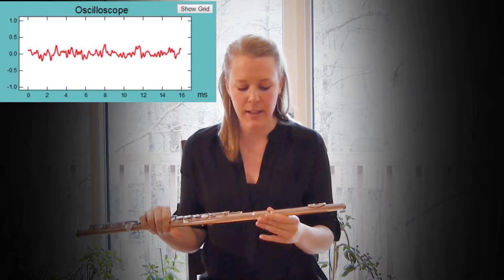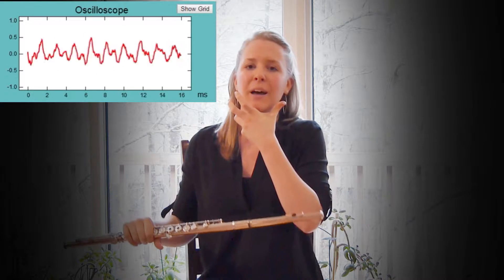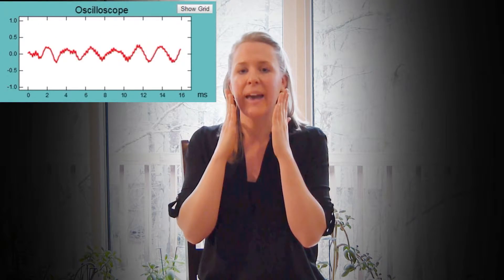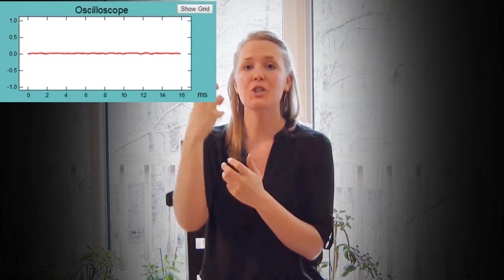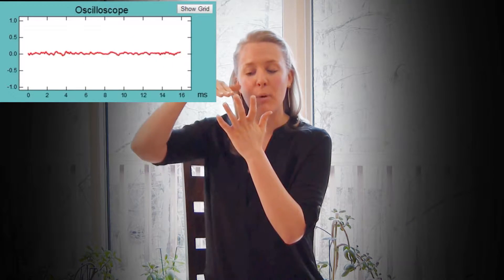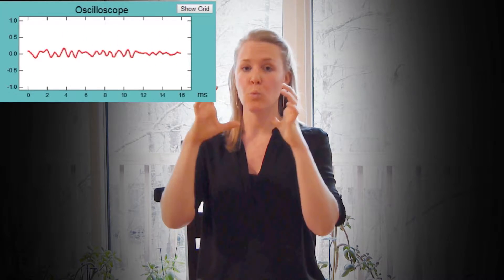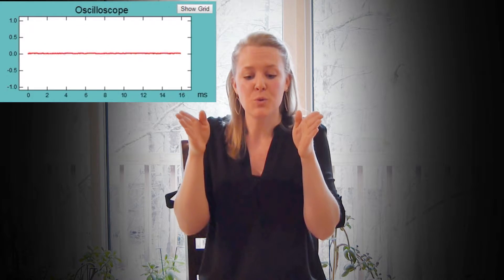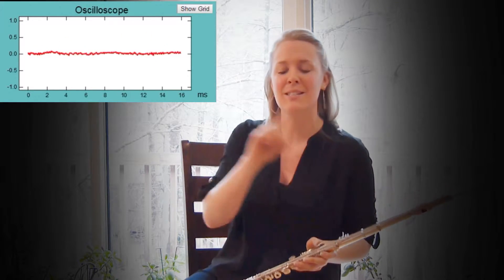Flute Physics from a Flutist's Perspective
The physics of the flute is discussed and various waveforms are shown on an oscilloscope. The three main characteristics of sound are included: loudess, pitch, and timbre.